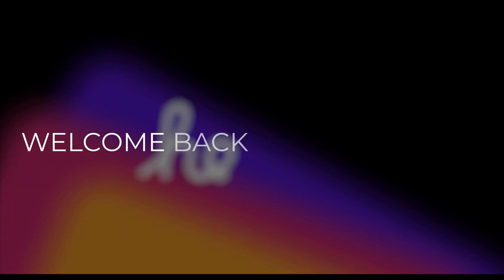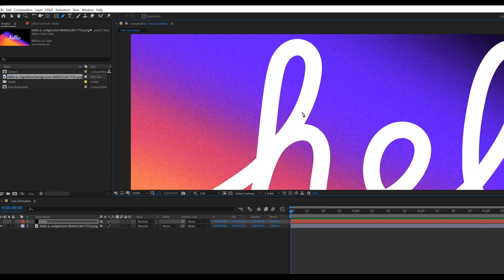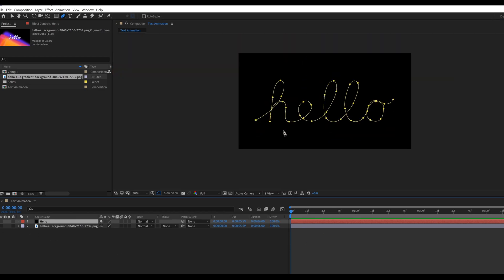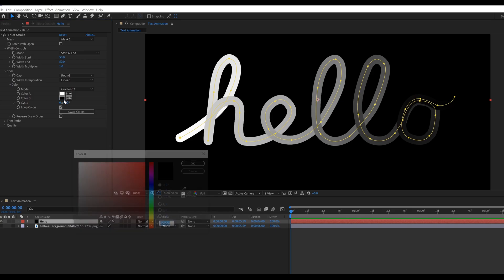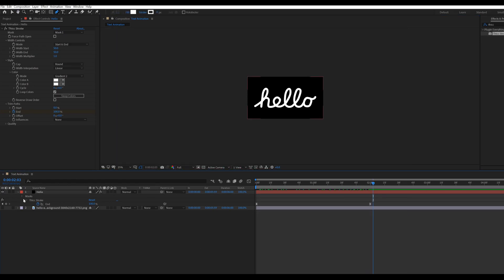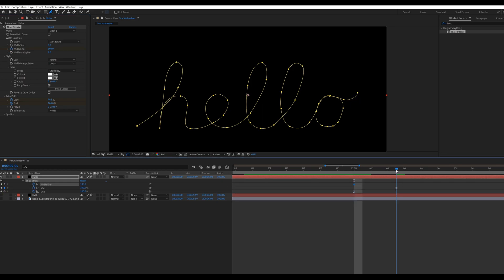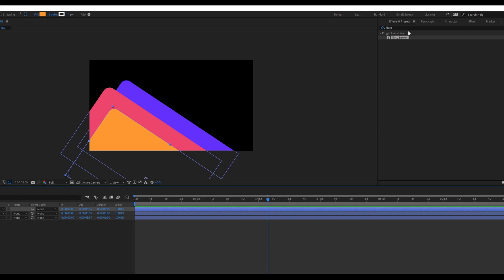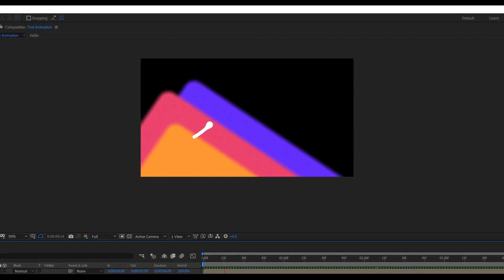Stroke Text Animation After Effect | Apple Hello Animation | Free Plugin After Effect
As always, this tutorial is Free, and we use Free Third Party Plugin. Thicc Stroke.

Software I Use:
 + OBS Studio